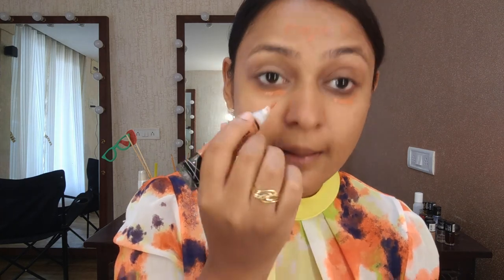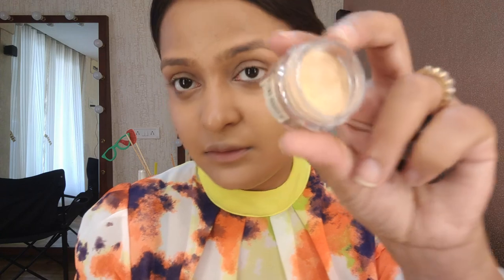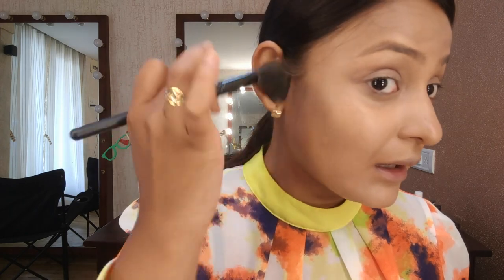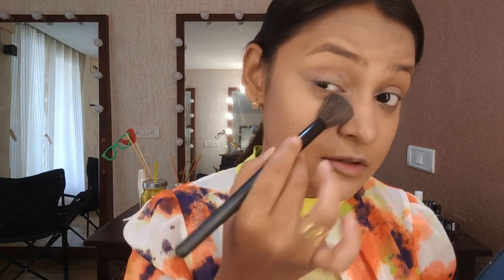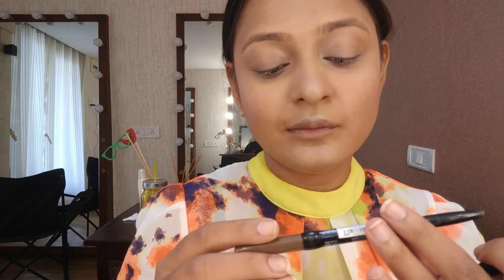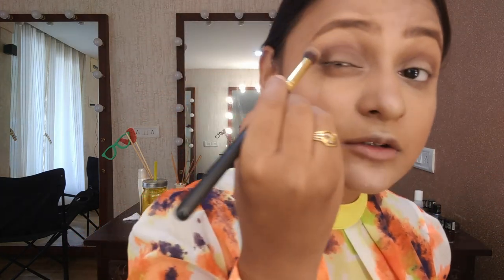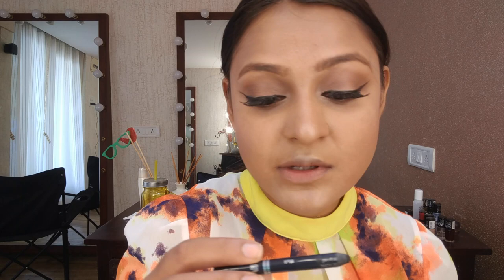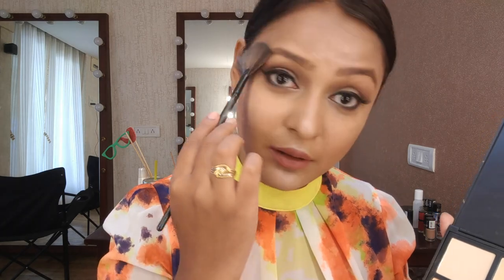DEEPIKA PADUKOUNE INSPIRED MAKEUP TUTORIAL - SABYASACHI COLLECTION.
Heeellllllooooo Everyone!
After a long long time I have done a celebrity inspired makeup tutorial for all you beautiful people out there!!!
I hope all of you like the video and please do leave back your suggestions in the comments section below if you guys have any...

Miss Claire Studio Perfect Primer
Maybelline Fit Me Foundation 322Warm Honey
310Sun Beige
L.A Girl Pro Conceal Orange Corrector
NYX Gottacha Covered Concealer
Miss Claire Full Coverage makeup #2 Fair
Morphe 9C Highlight & Contour Pallet
Essence Silky Touch Blush  20 Babydoll
NYX Eyebrow Pencil 03Medium Brown
Makeup Revolution London
Loreal Paris Super Liner
Maybelline The Magnum Mascara
Pro Arte Premium Lashes 003
Pro Arte Satin Lip Liner Brownie
Maybelline Creamy Matte Lipstick 657
Miss Claire Soft Matte Lip Cream 05
Makeup Revolution London Pro Fix

Love
XOXO
Samina.